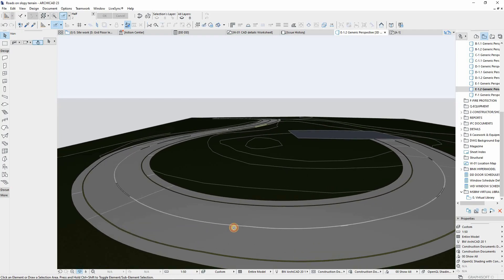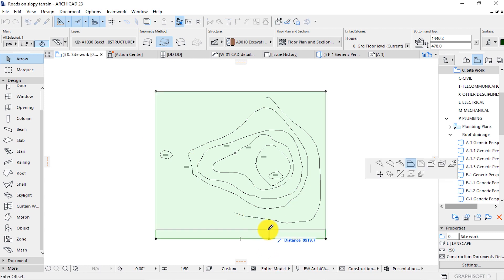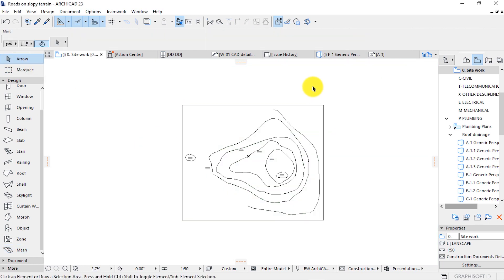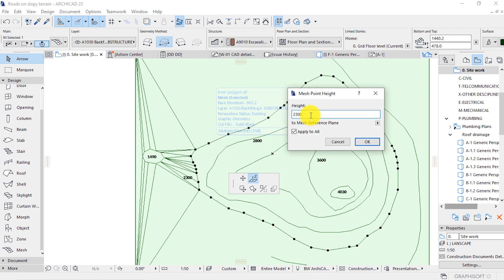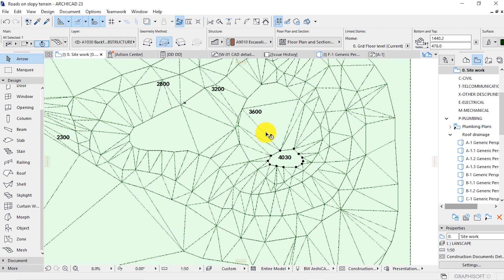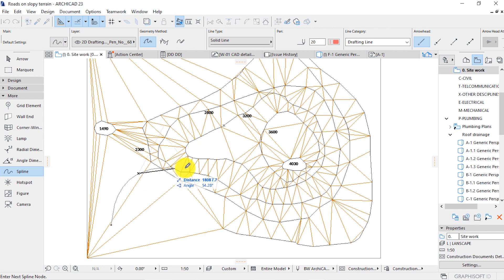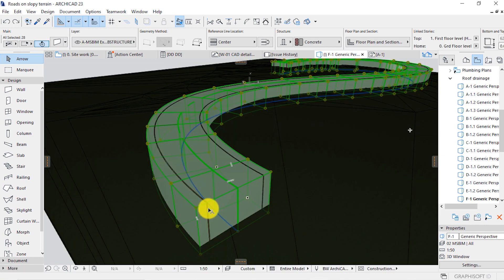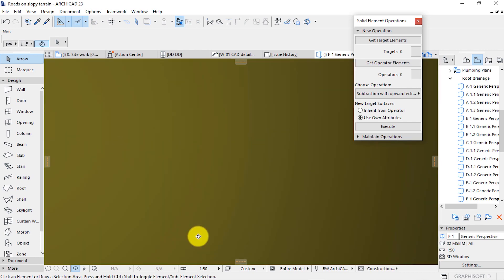Realistic Roads in Slope Terrain ArchiCAD tutorial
In this video, I show you how to model a realistic road with markings on slope terrain